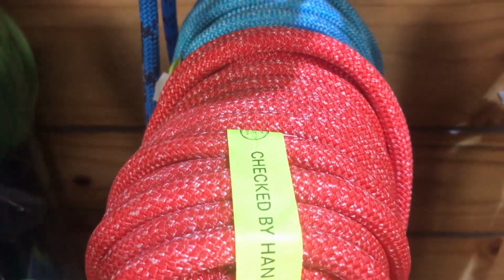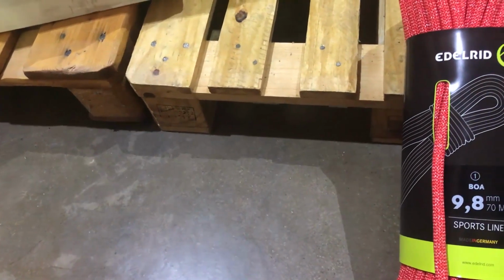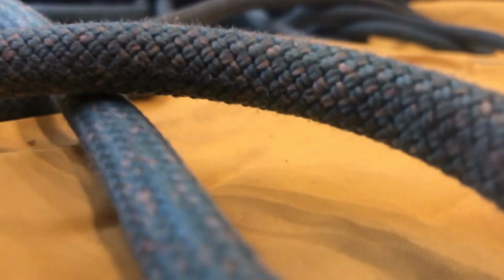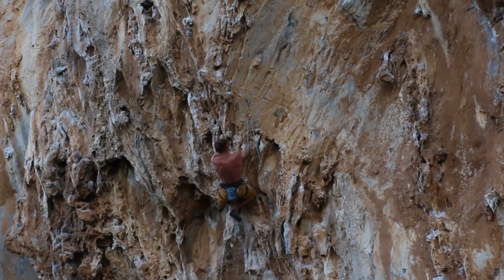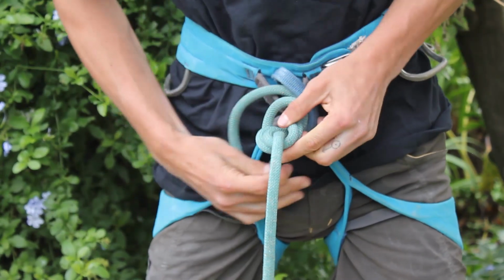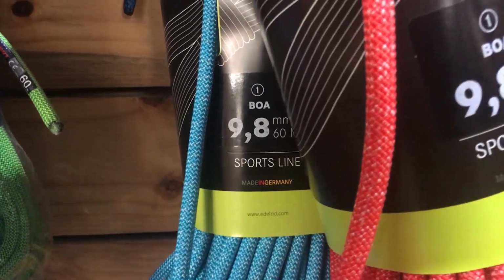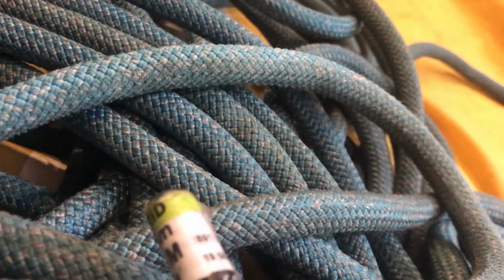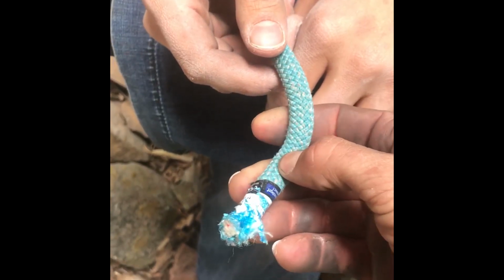Chris Cosser reviews the Edelrid Boa 9.8mm Rope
Chris Cosser reviews Edelrid's Boa on his recent trip to Oudtshoorn